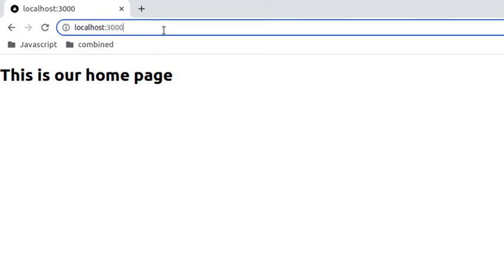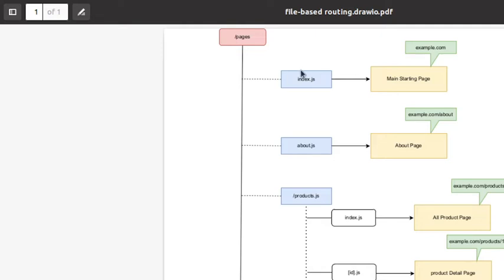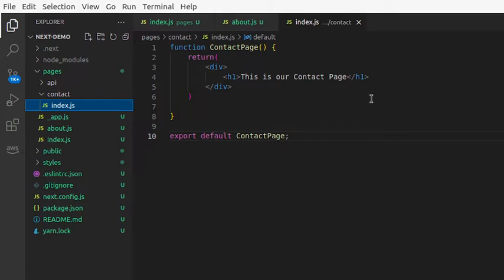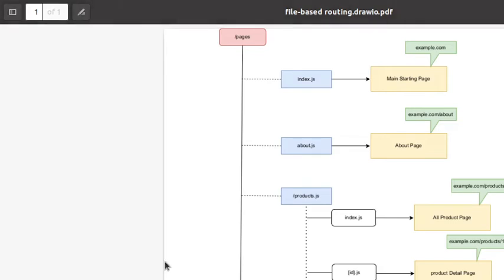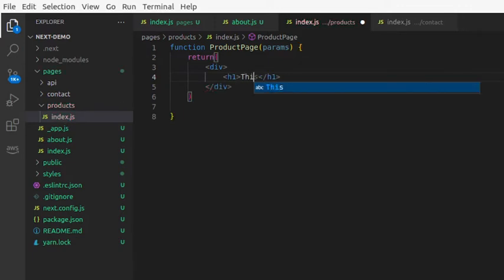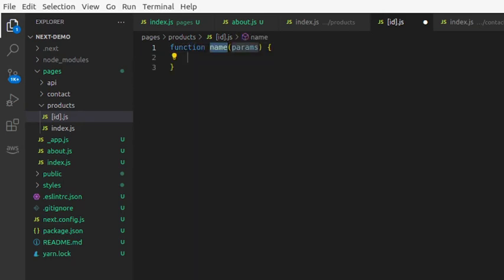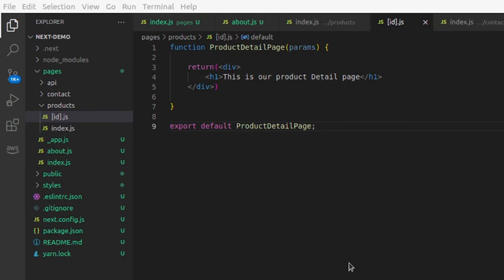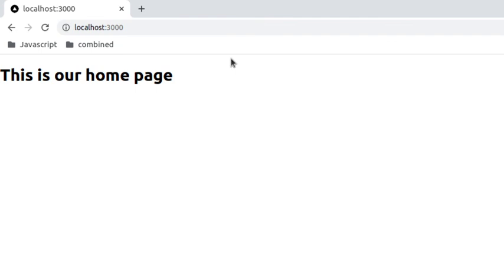File Based Routing (Next.js)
Next.js is a flexible and widely used  React framework that gives you building blocks to create fast web applications.

What Features Next.js provides us?
These are features that Next.js provides us :
-Server-side rendering
-Automatic code-splitting
-Static exporting options
-Easy production builds
How to create Next.js application?